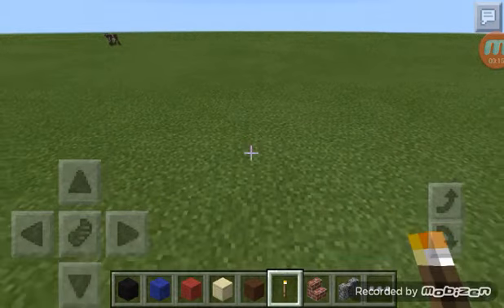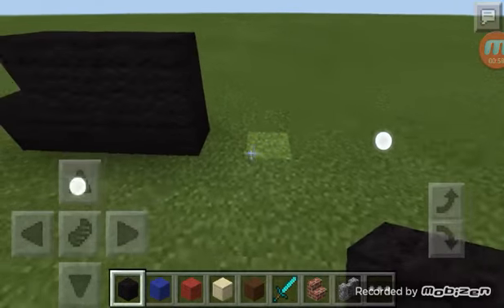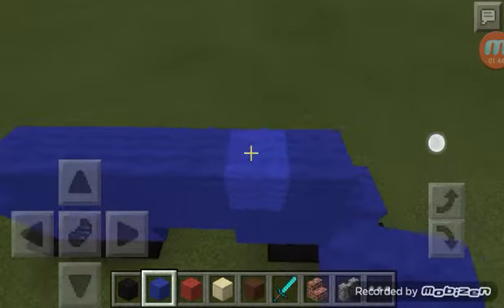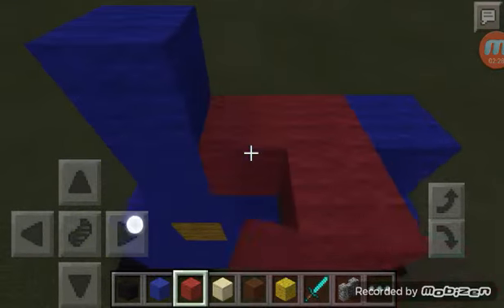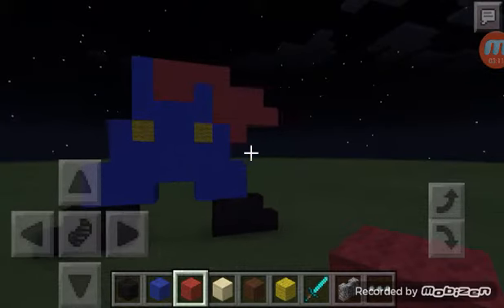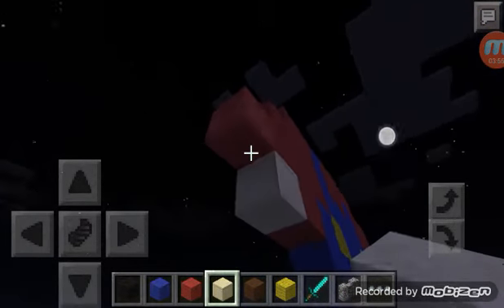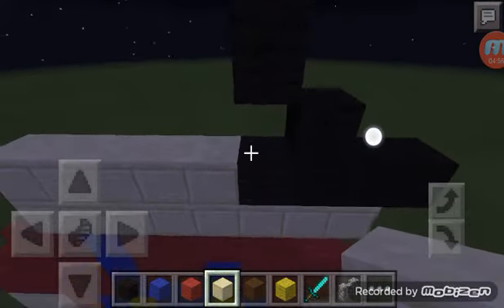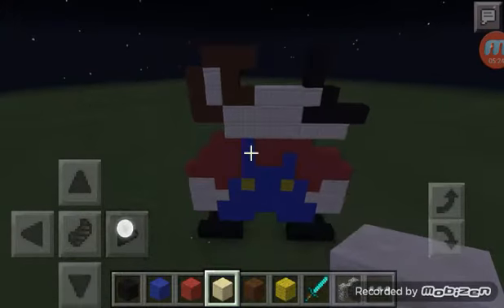How to make pixel art Mario!!! #1